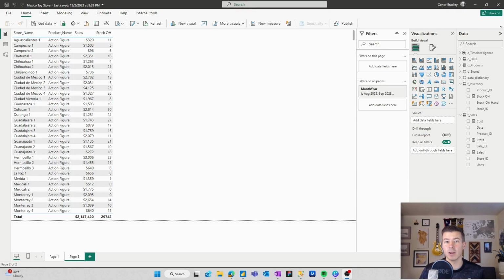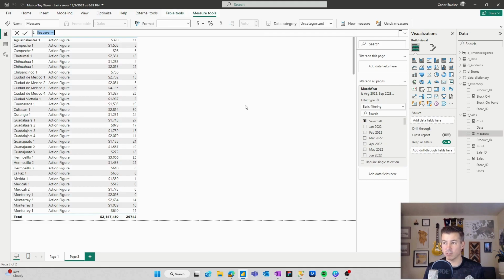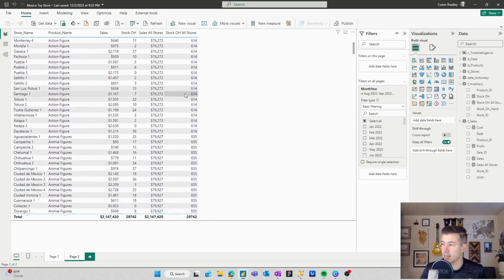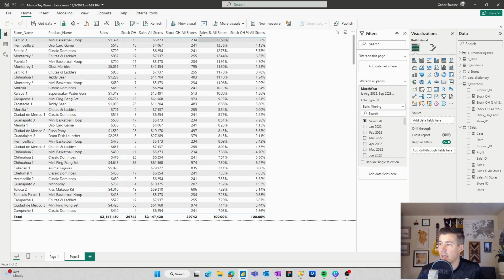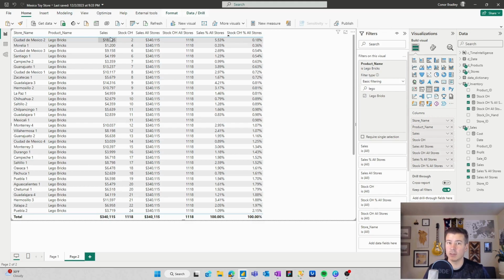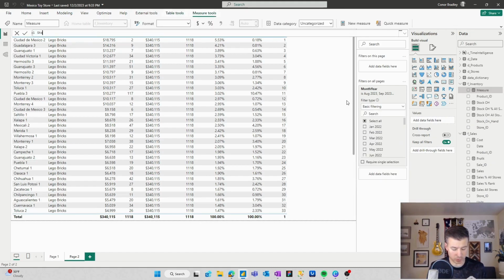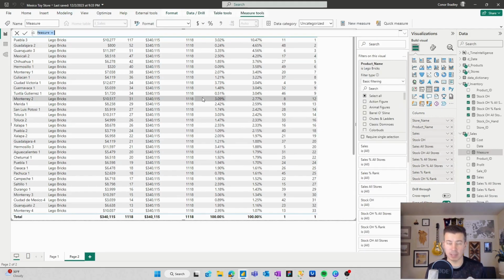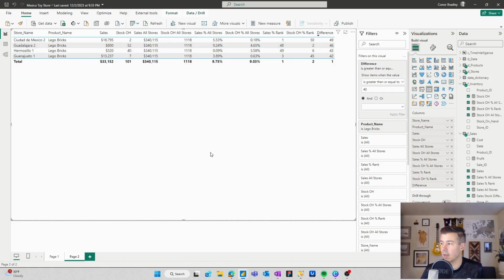RANKX - Analyzing Stores with the Highest Sales to Stock Differences!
In this episode, we walk-through building out some measures to explore and analyze stores with the largest differences in metric ranks, indicating stores with high sales but low inventory and vice versa.